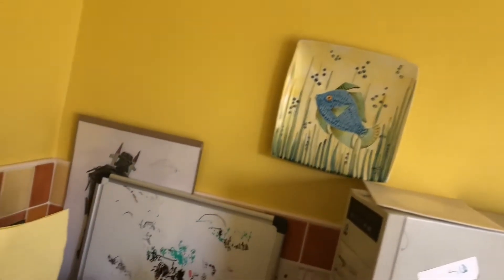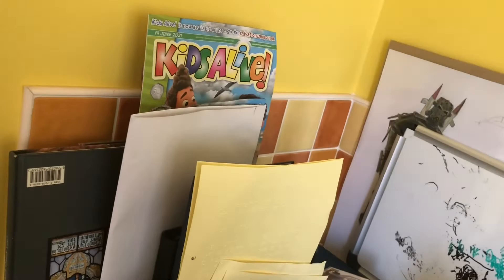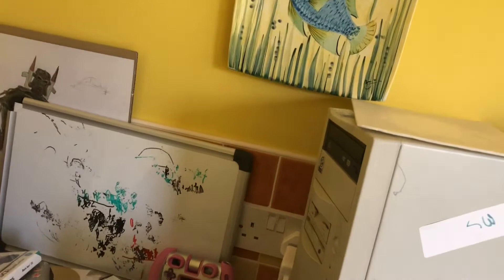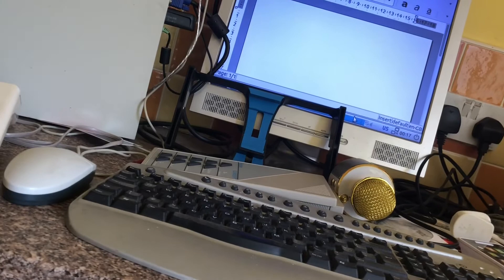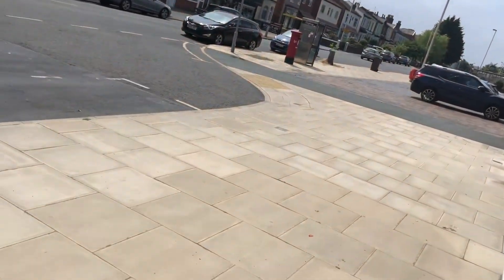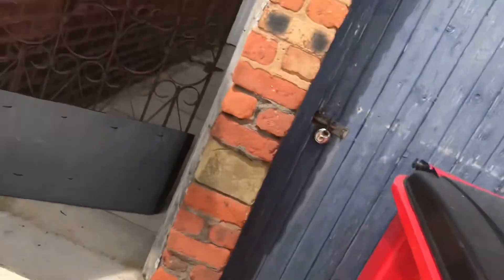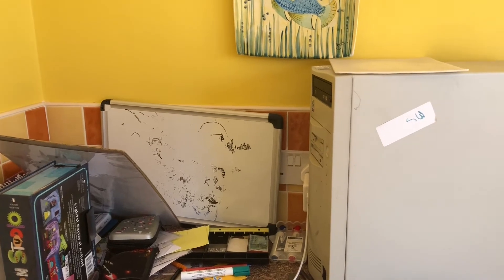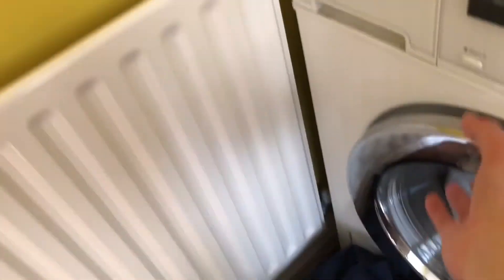Behind-the-scenes episode 11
In this behind-the-scenes you will see a project timeline which we created. If you remember in the last behind-the-scenes which was week 10 we went to Victoria Park to take some pictures by the bandstand. We also did an into the audience shot to this went pretty well but we forgot to take the shots before which is why we went out and we did them.